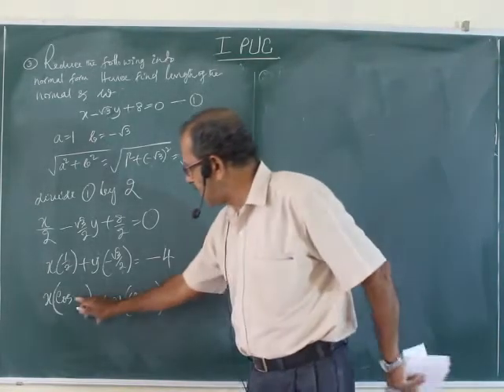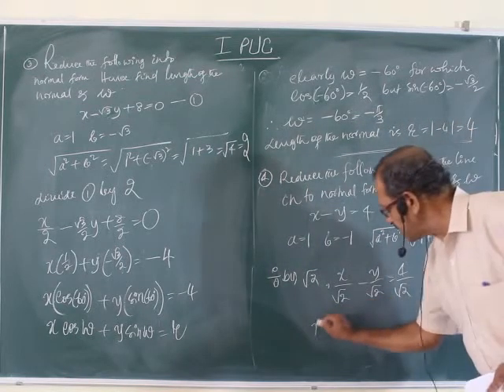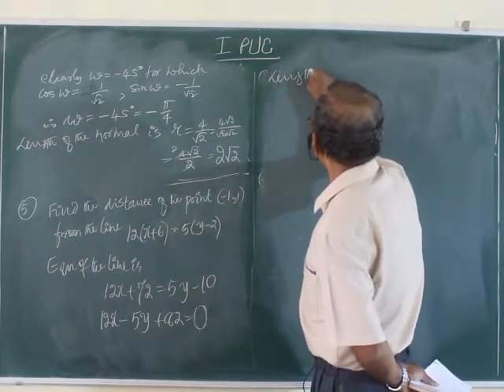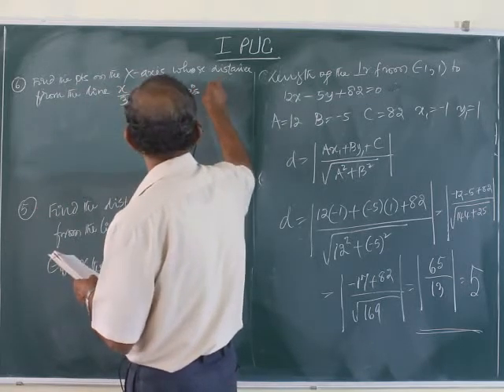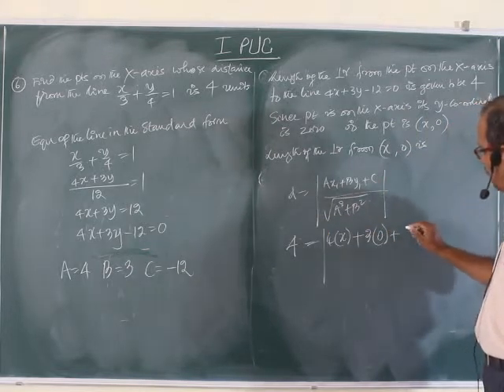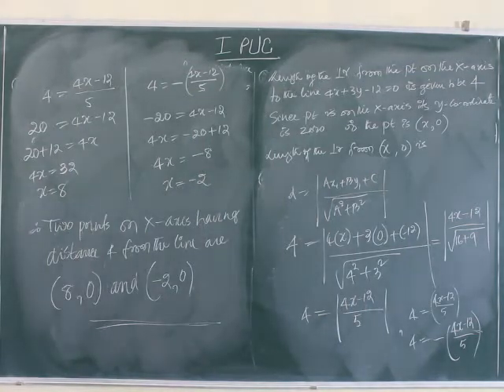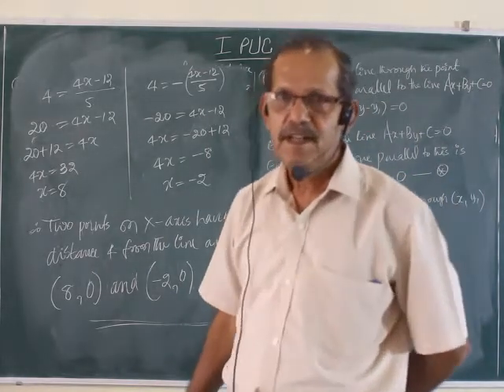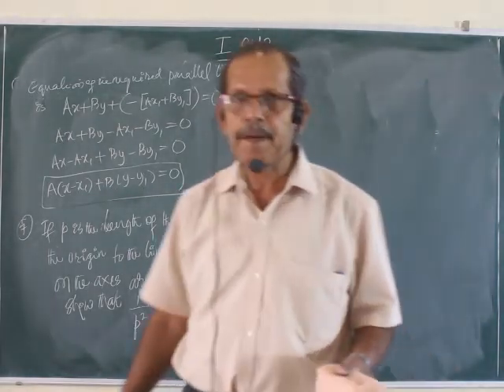Mathematics I year | Chapter 3 | Standard angles | Part 57